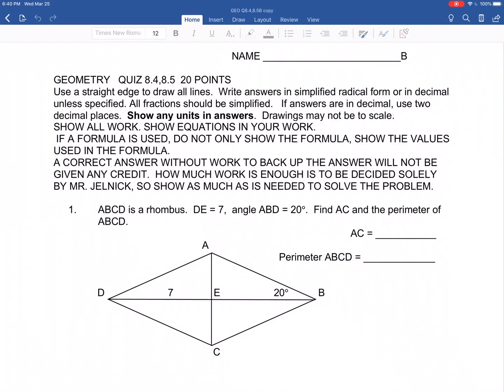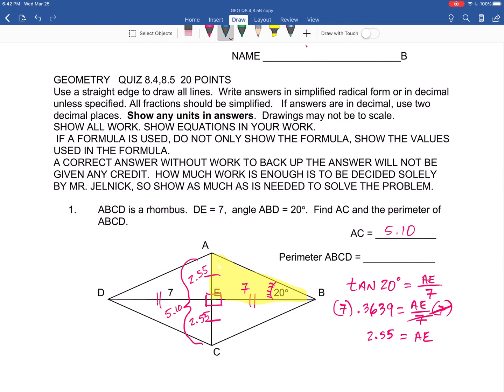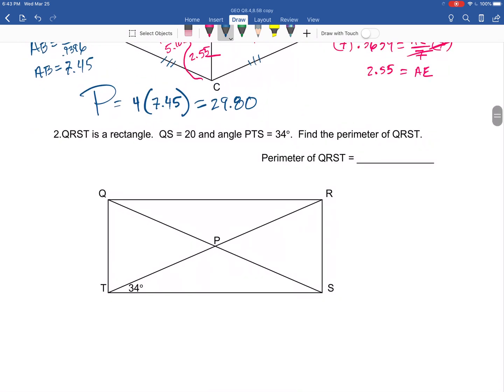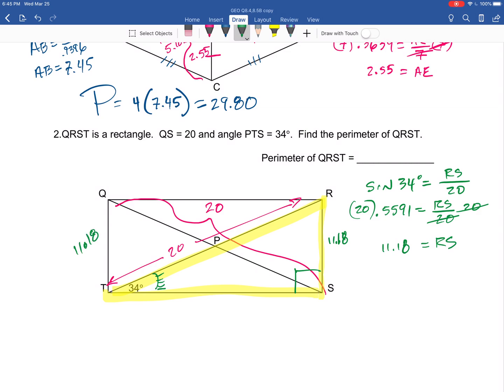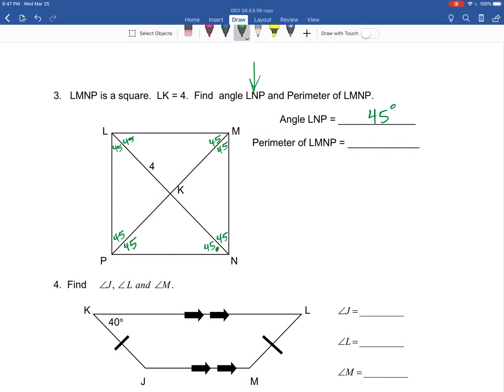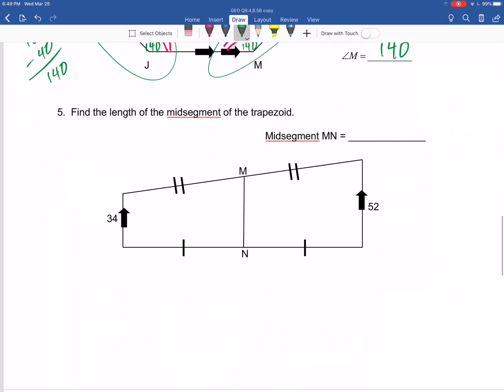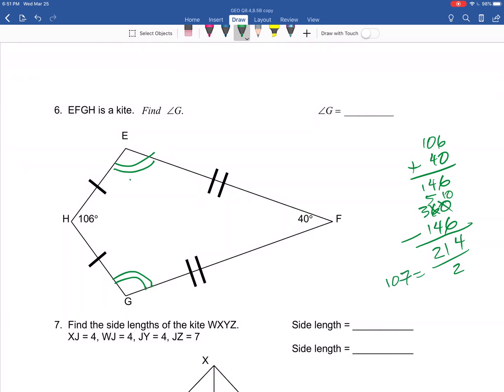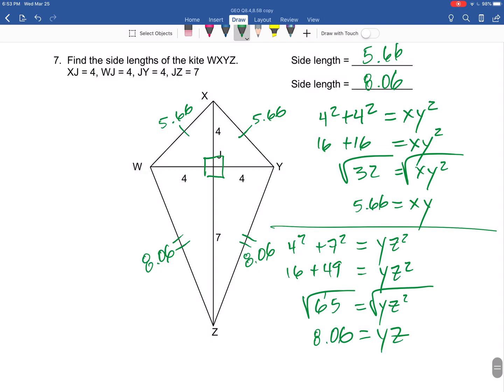GOING OVER GEOMETRY QUIZ 8 4,8 5